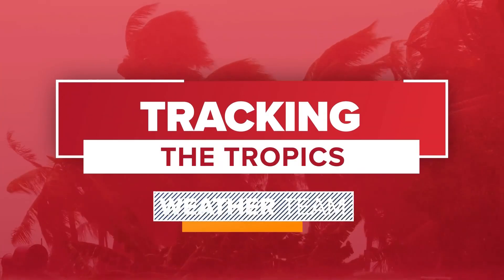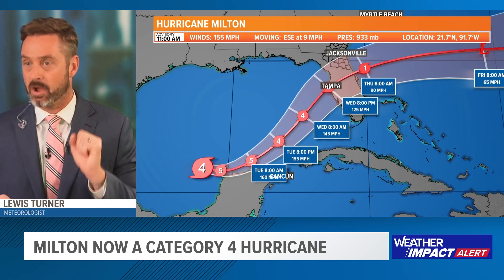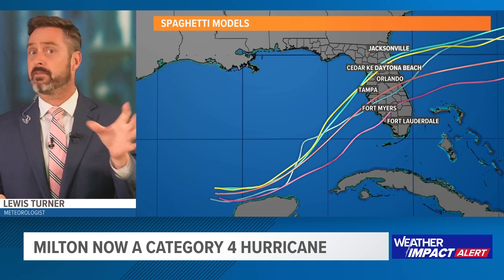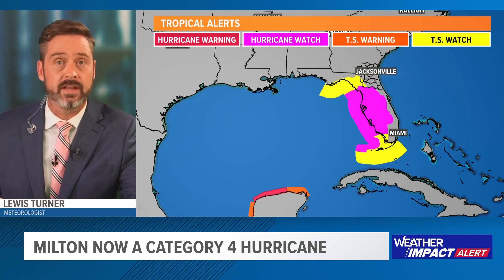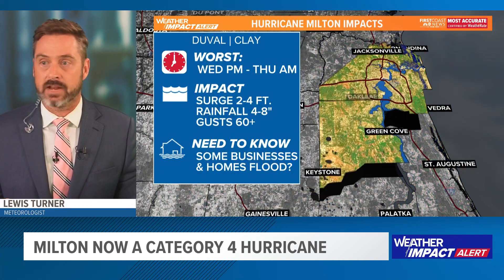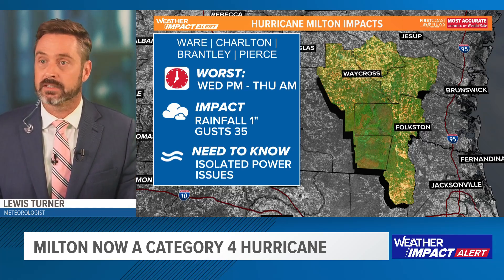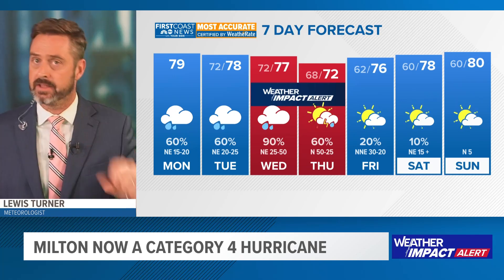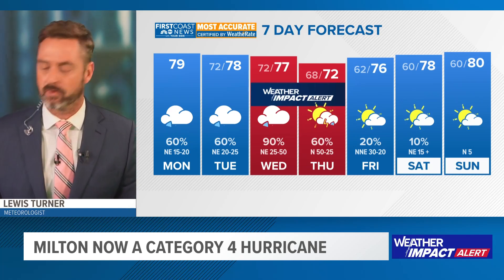Lewis Turner breaks down the 11 a.m. Hurricane Milton advisory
Hurricane Milton's latest cone, spaghetti models, track and potential impacts as it eyes Florida landfall.